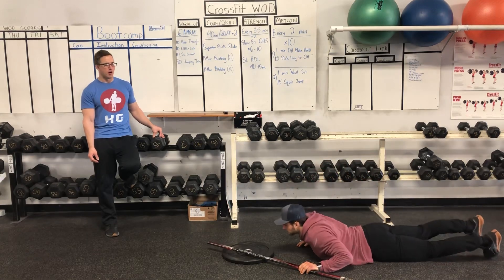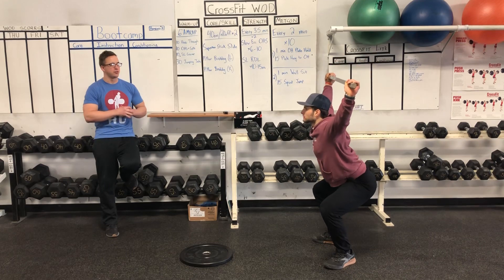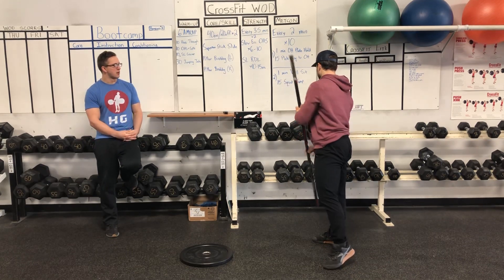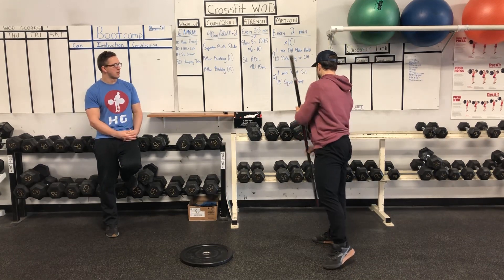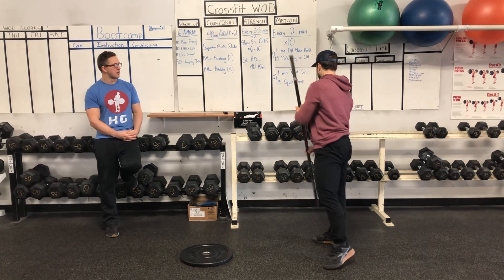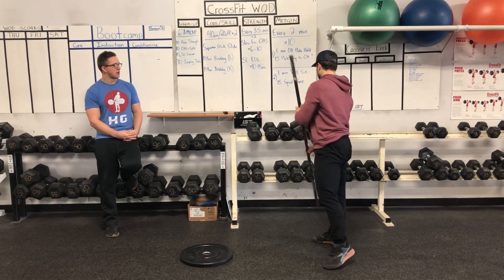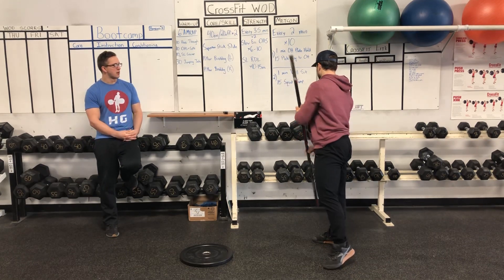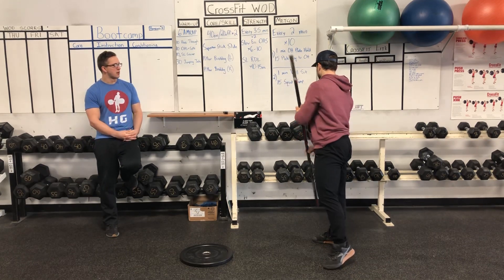IST At Home - 4/24/20